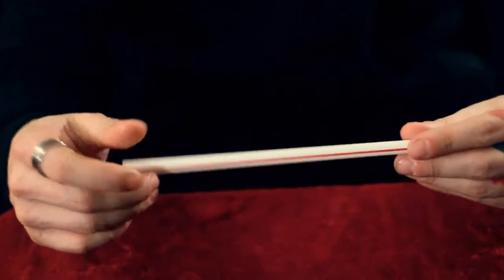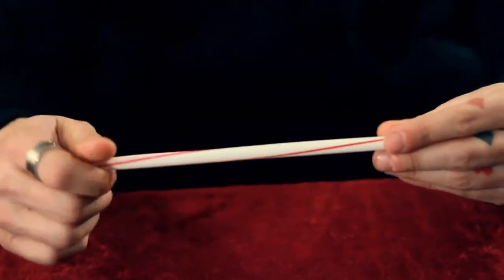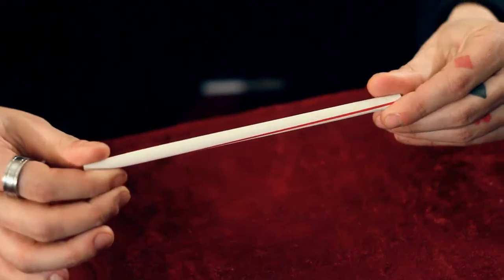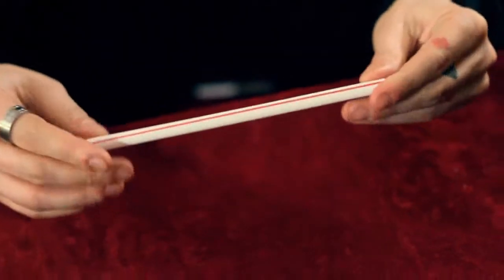Stir Crazy by Dan Hauss &amp; The Blue Crown - Trick at Penguin Magic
Stir Crazy (With Gimmicks) by Dan Hauss &amp; The Blue Crown - Trick - Drinking straws are everywhere. Millions of them are used each day in restaurants, schools, offices, and more. They're an incredibly common, ordinary item that nobody thinks about. That's what makes Stir Crazy so incredibly powerful. Instead of using cards, coins, or suspicious props, what could be ...